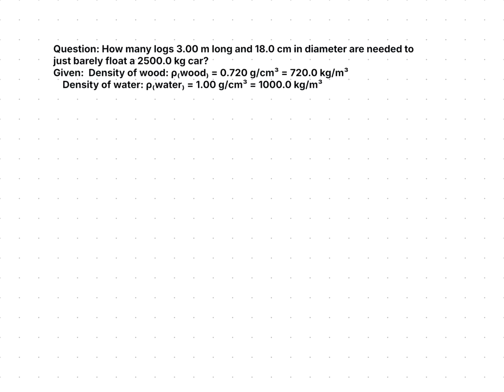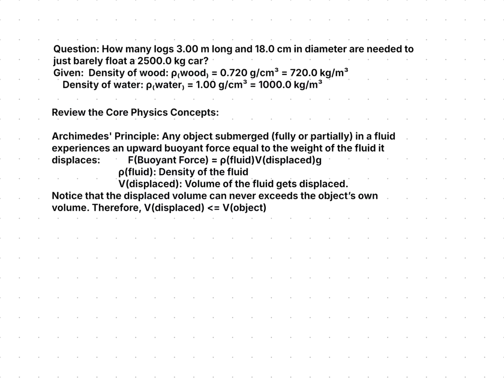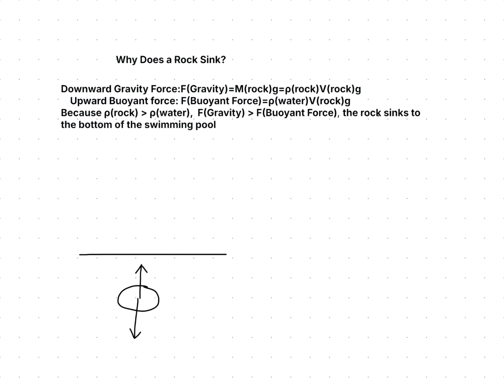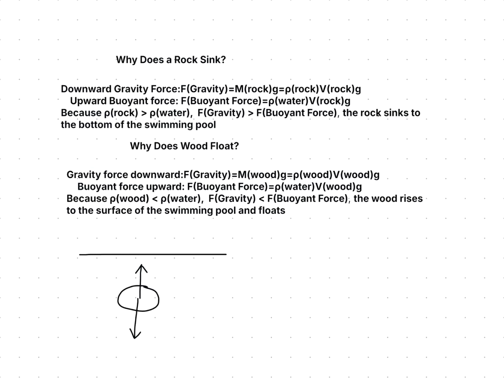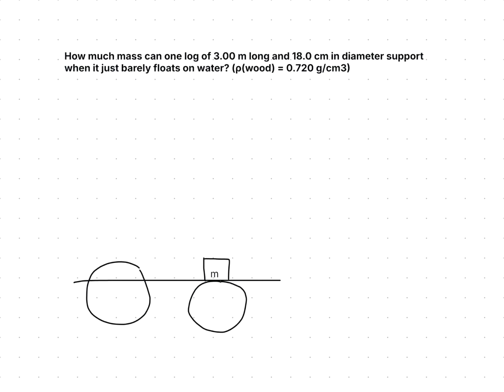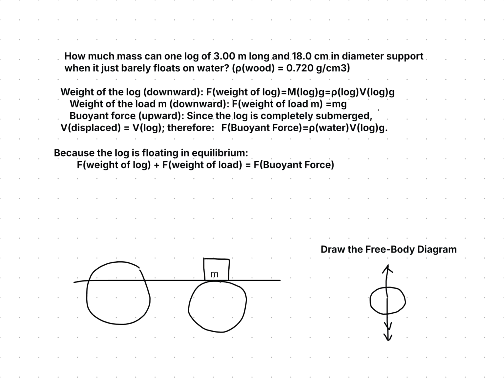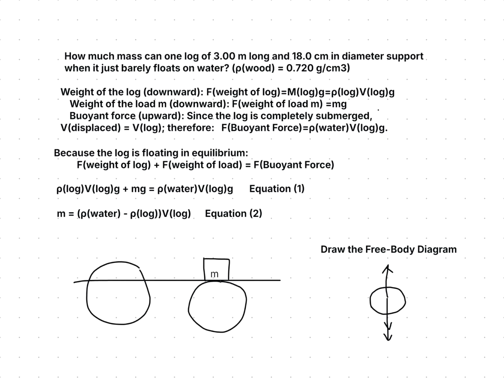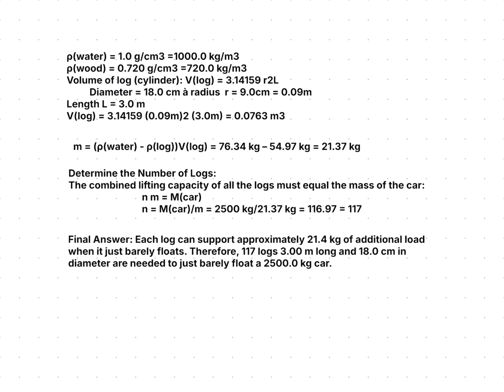Wyzant Tutor Spotlight: Young G., 07/22/2026 18:37:08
Meet Wyzant tutor Young G.
Results-Oriented Physics Professor with 26 Years of Teaching/Tutoring